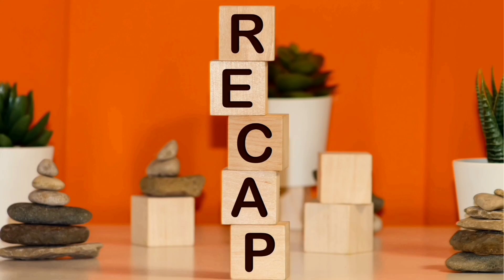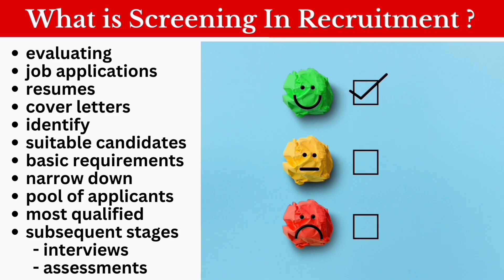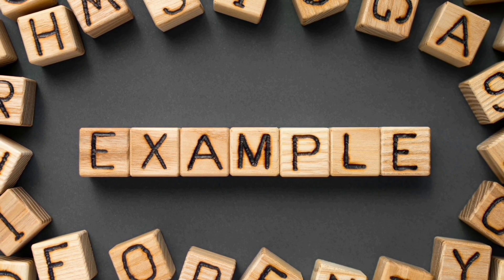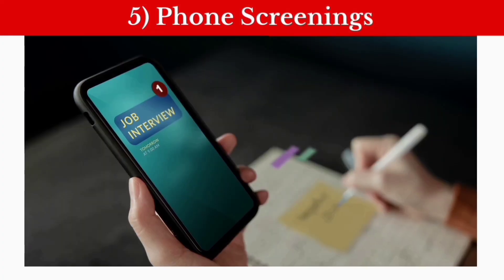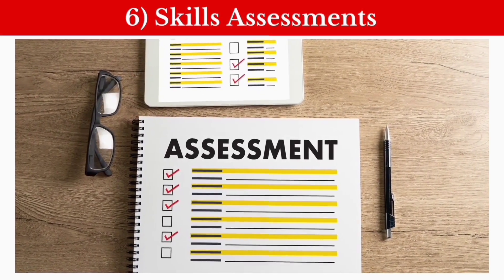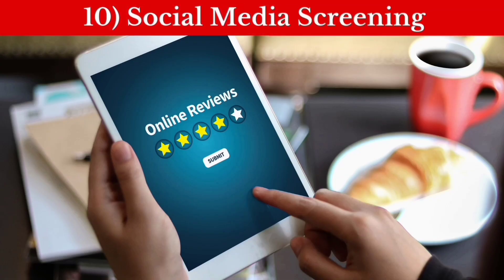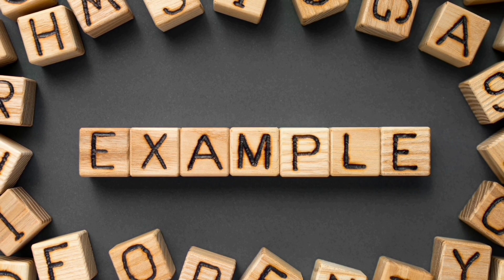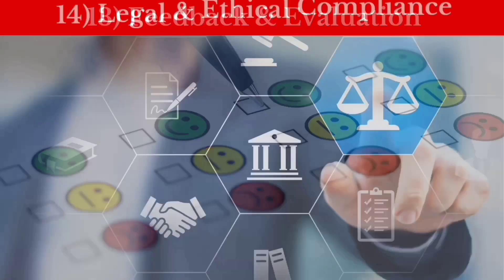Screening Candidates | Recruitment Process